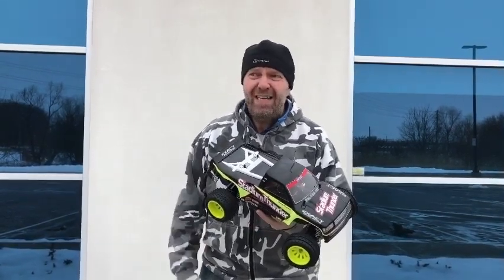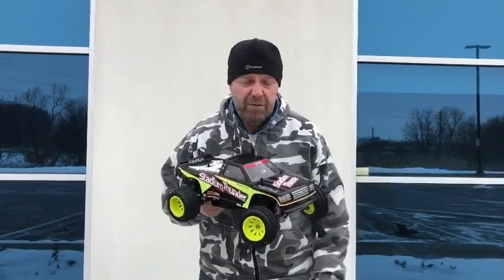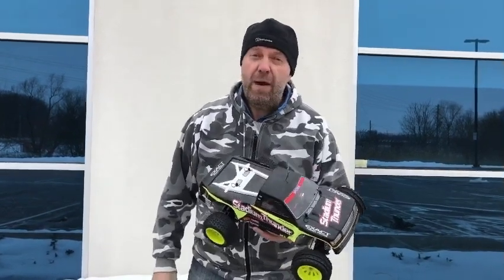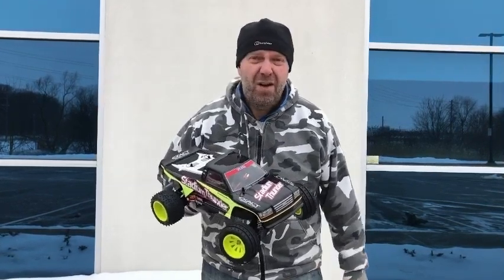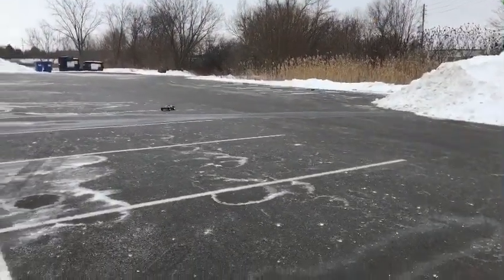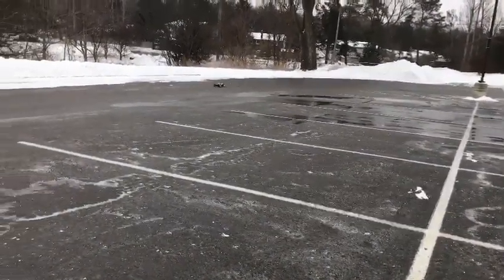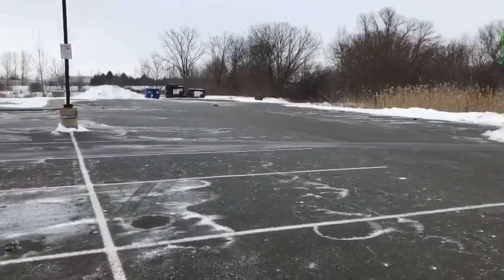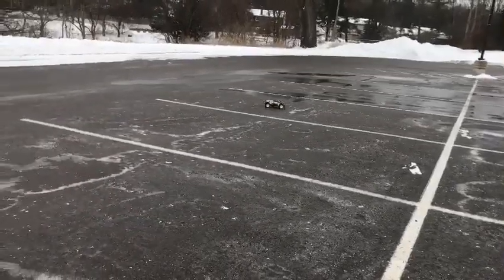Tamiya Stadium Thunder, Part 3 Action time! Brushless/Lipo and Winter 🥶 🚗💨💨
In this video part 3, We get to run the Tamiya Stadium Thunder 😍👊🏻